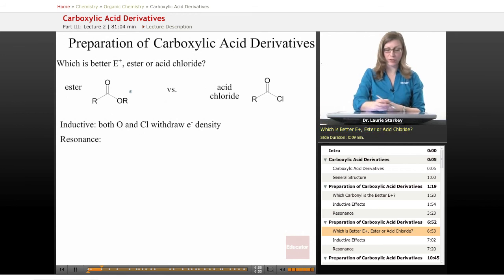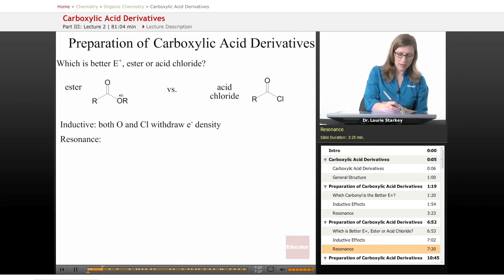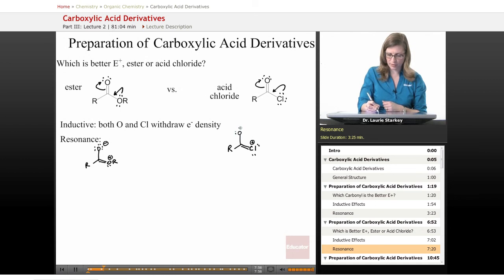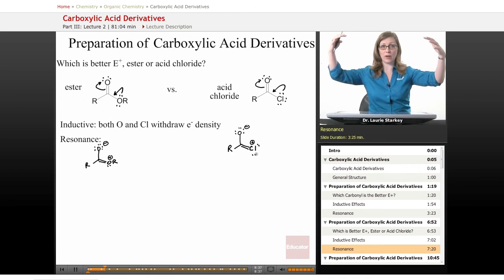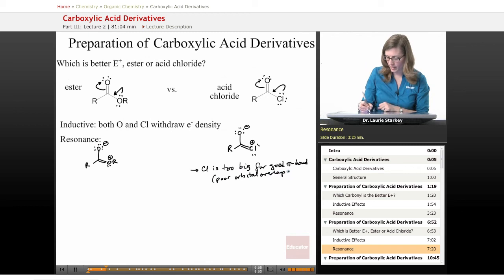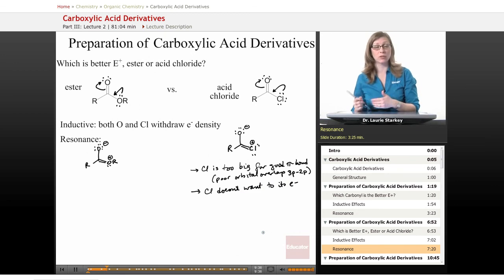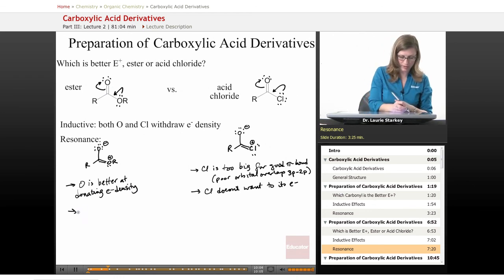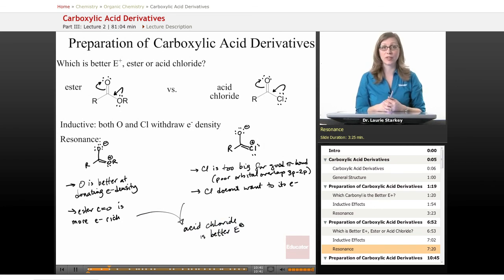"Carboxylic Acid Derivatives" | Organic Chemistry with Educator.com